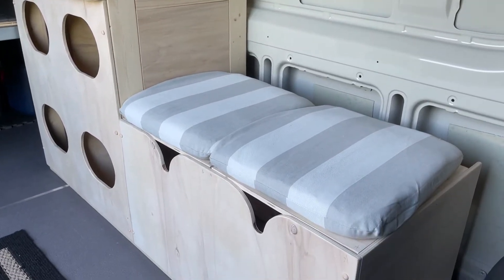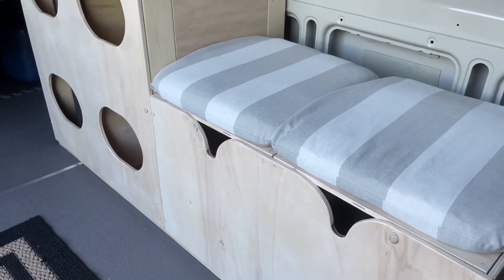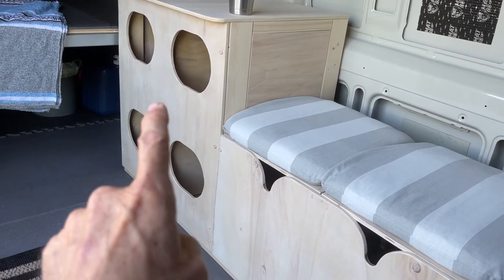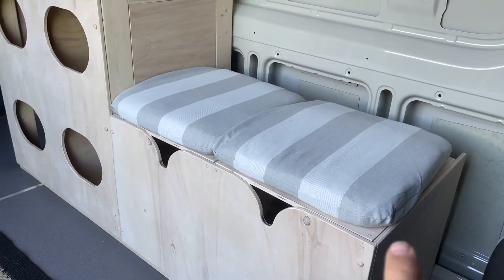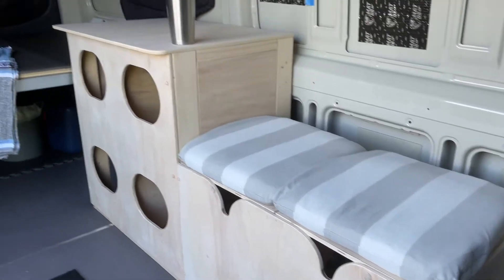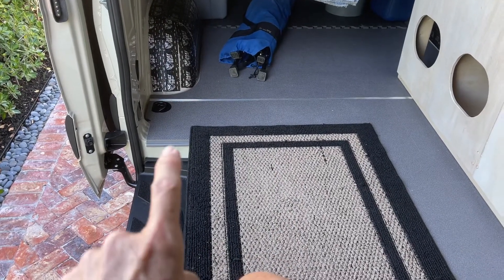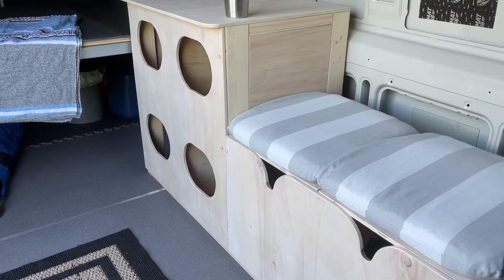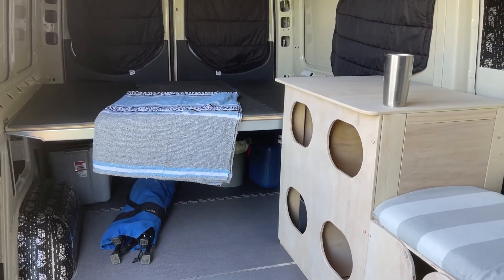3-29-22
Port side bench and cabinet test fit